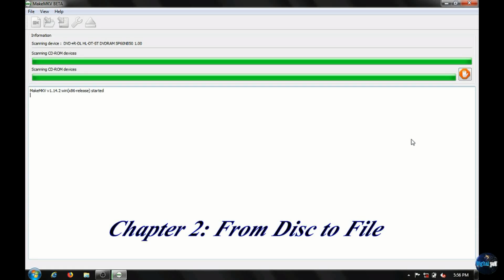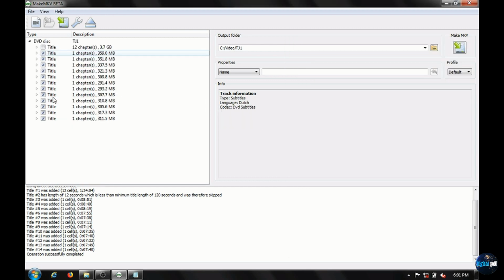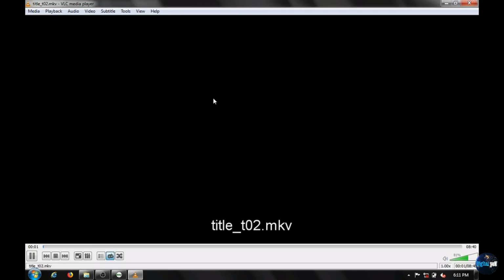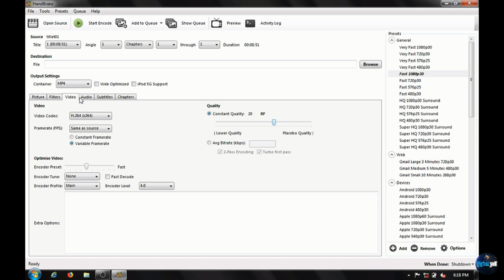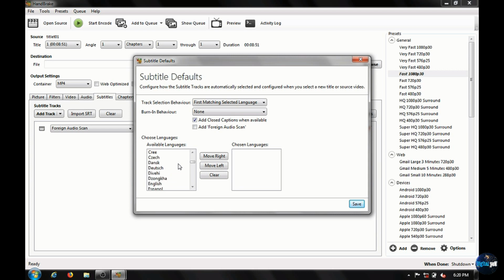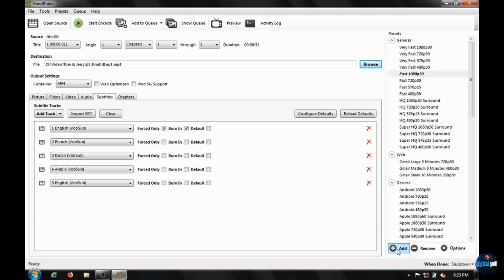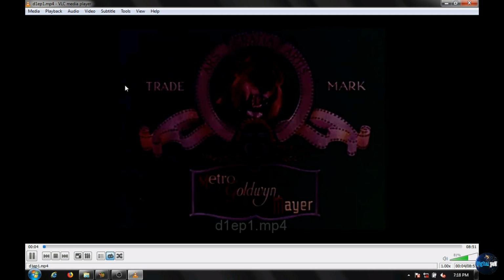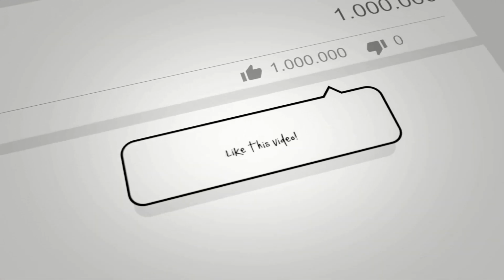DVD to MKV and MP4 Digital Library | Tutorial 2 of 4 *MakeMKV and Handbrake* (2024)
Chapter 2: From Disc to File.

In this Chapter we go in detail all the settings and steps to convert your DVDs using the Make Mkv and Handbrake softwares.